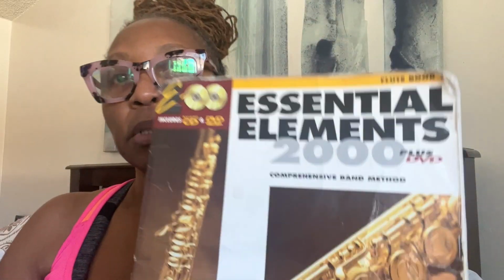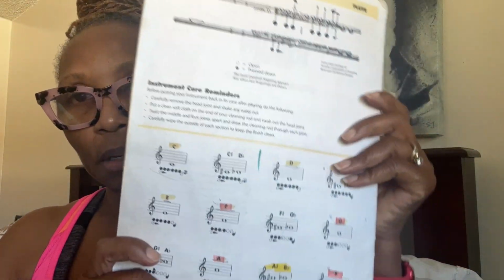15 MINUTES OF FLUTE - The beginning, Day 1 of flute lessons - I'm teaching myself.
Learning how to play the flute will be fun. No instructor, I'm doing it on my own.